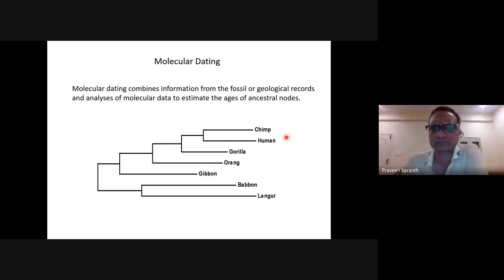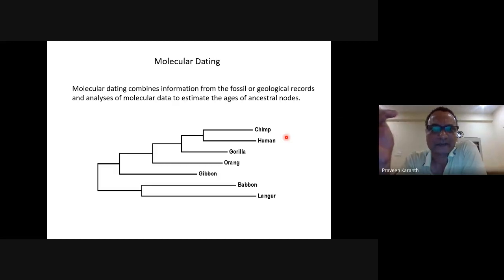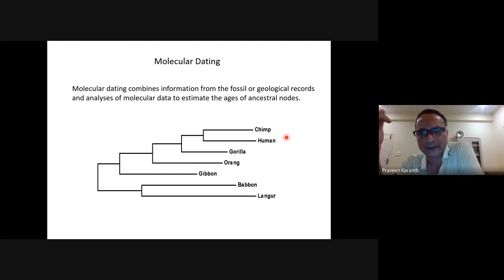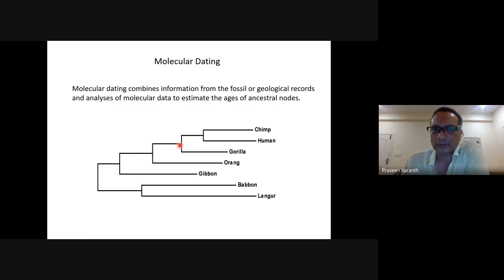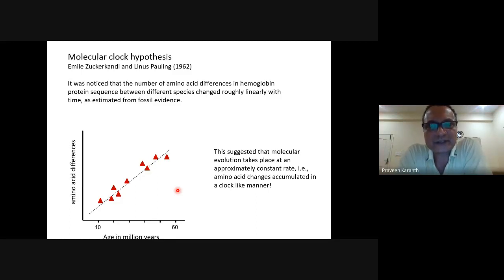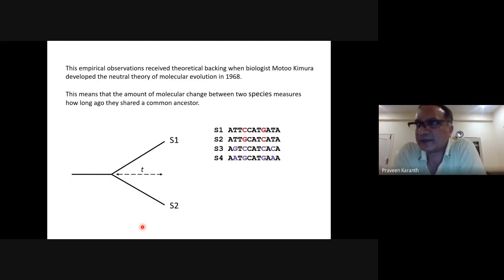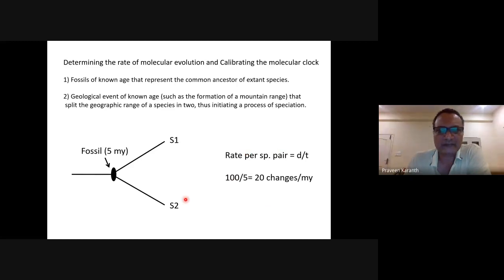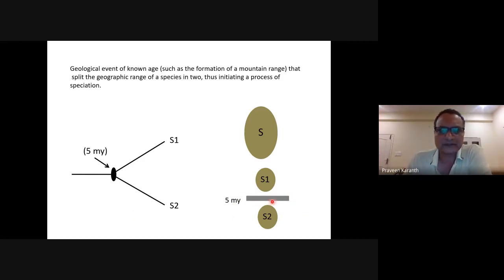DAY 2 Applications of Phylogenetics; Divergence dating and multi species coalescence 2020 09 18 at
Molecular dating, species trees, BEAST, *BEAST